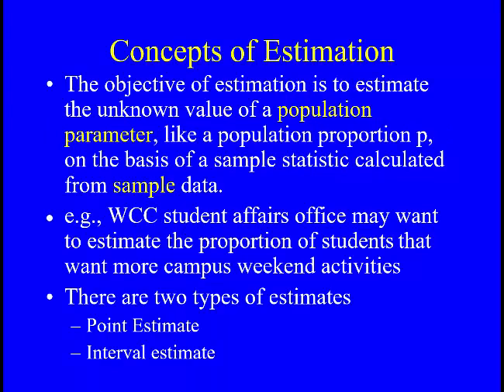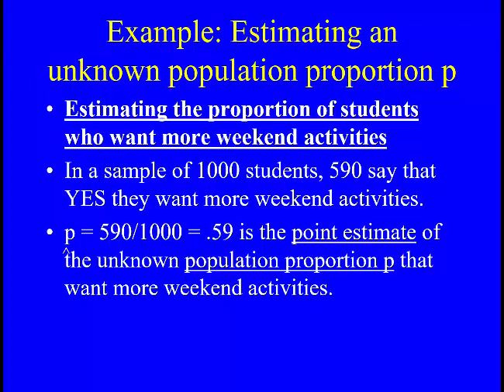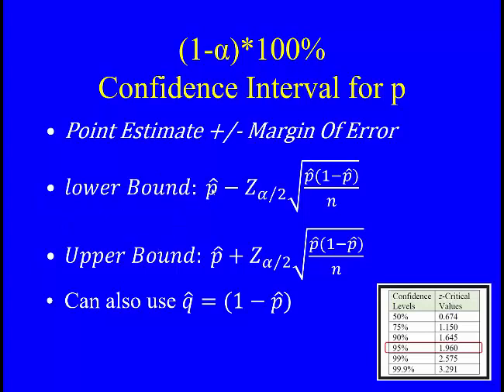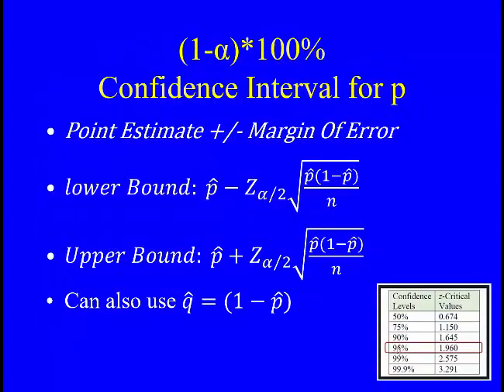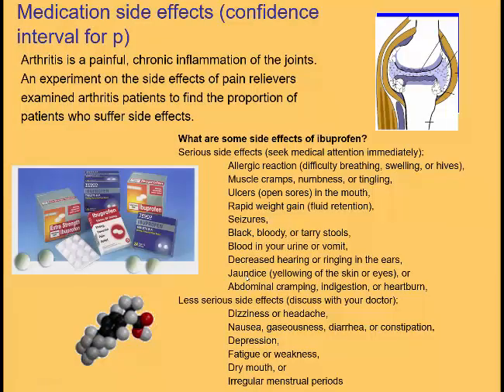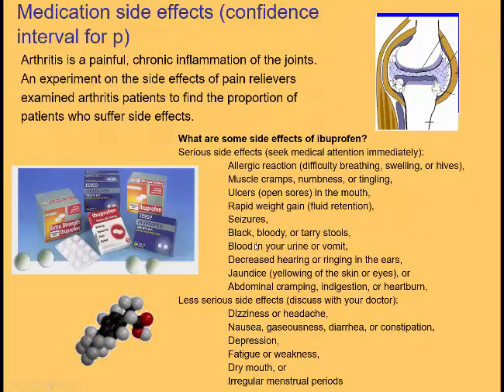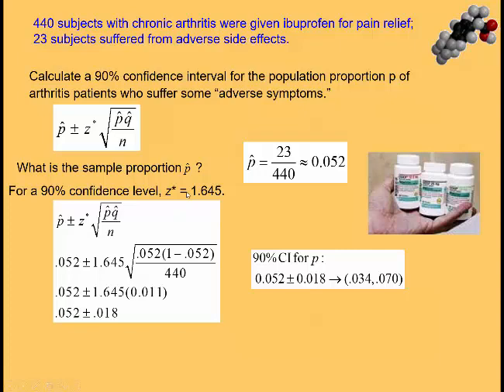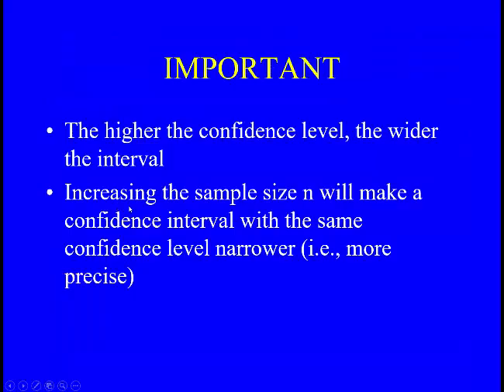Constructing Confidence Intervals for a Population Proportion